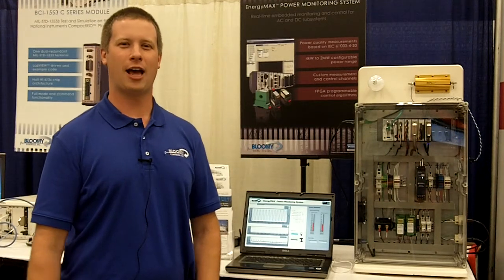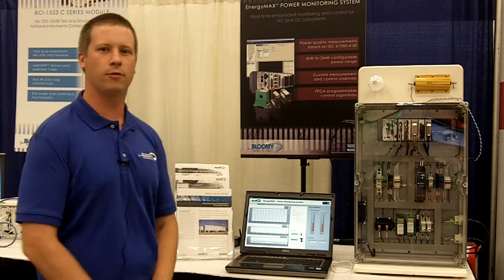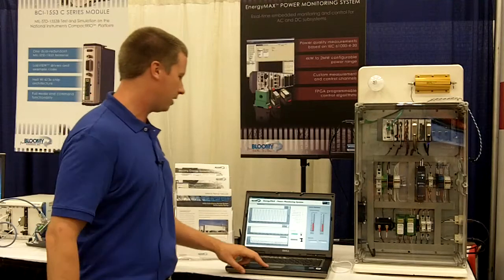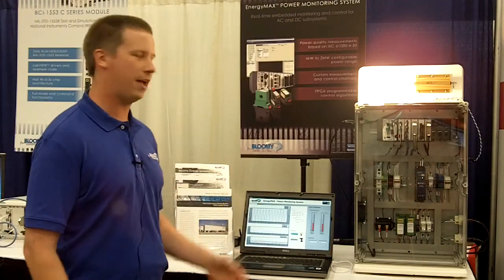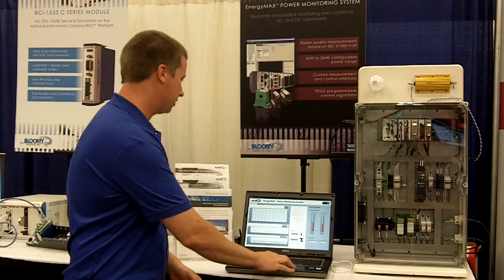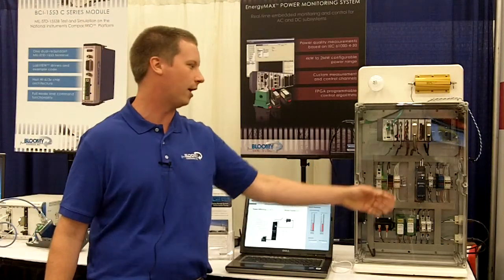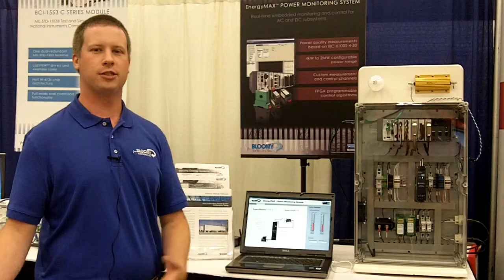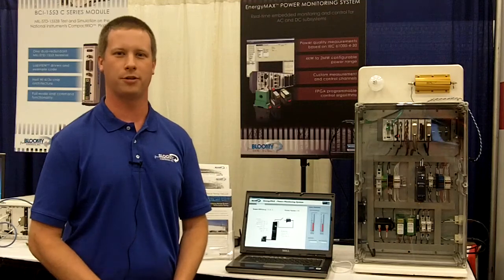EnergyMAX Power Monitoring System -- Bloomy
NI Platinum Alliance Partner, Bloomy, developed the EnergyMAX Power Monitoring System using NI CompactRIO. Watch how Senior Engineer Grant Gothing utilizes the EnergyMAX system to provide power quality measurements.